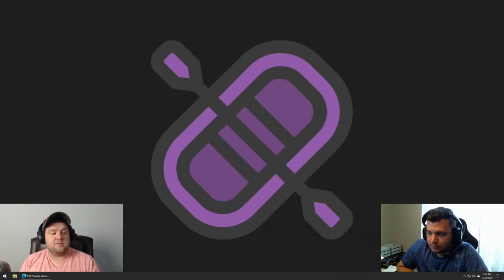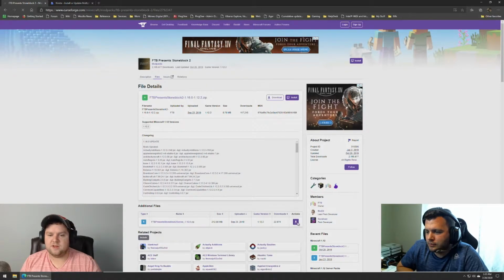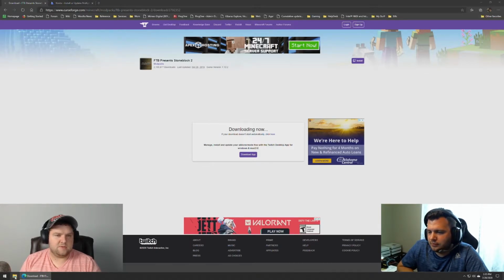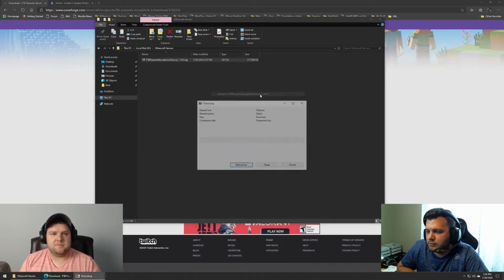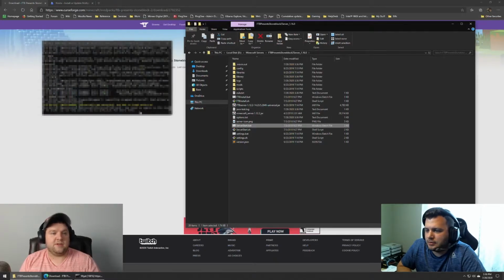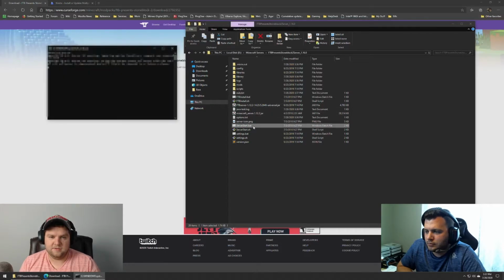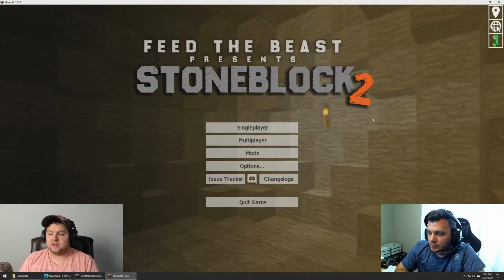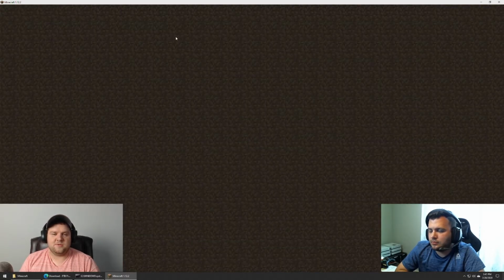Minecraft Modded FTB Server Tutorial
This is a quick breakdown of how to setup a Minecraft modded server from the ground up. Here we will teach you what software is needed and how to configure the settings to play with friends.